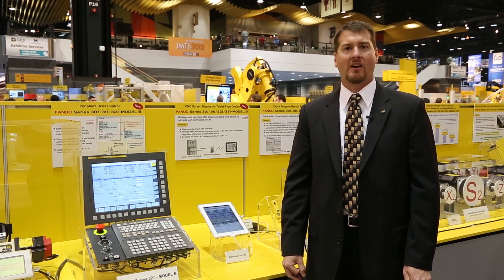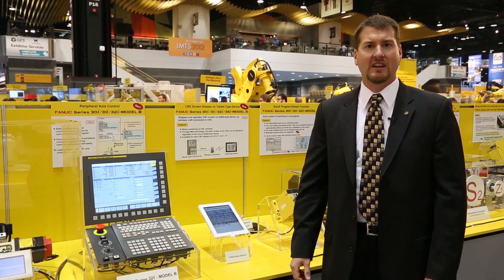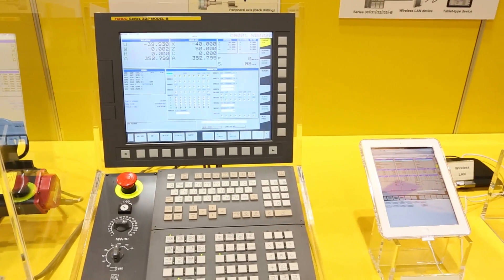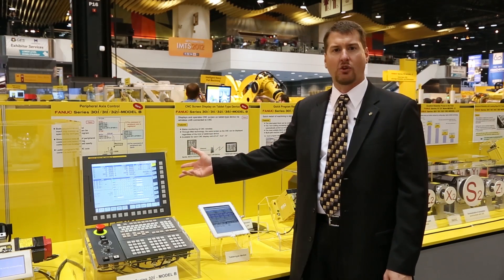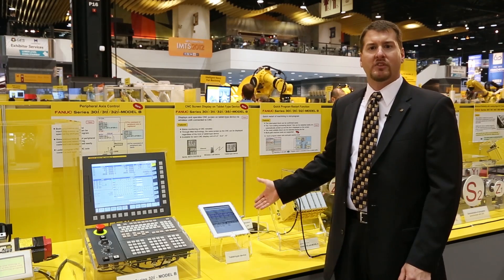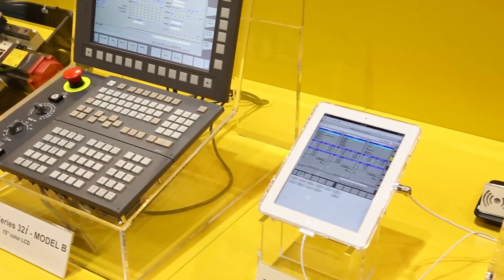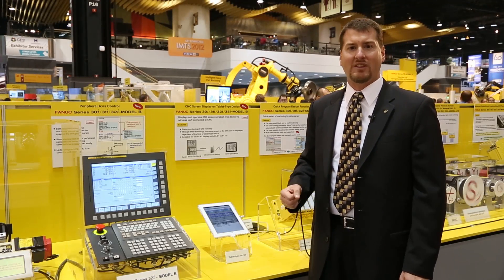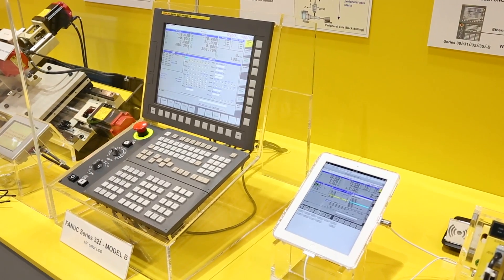FANUC Remote Monitoring 30i B CNC Tablet Device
FANUC FA America has introduced a new option which allows the Series 30i/31i/32i-MODEL B CNCs to be monitored remotely using tablet-type devices.  This latest advancement in remote monitoring greatly enhances the maintainability and production capabilities of the FANUC CNC.